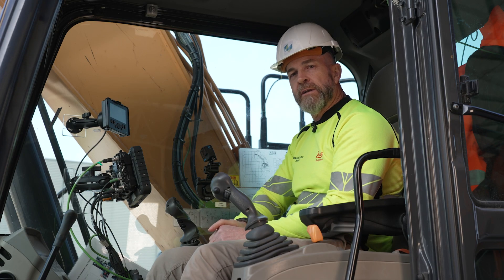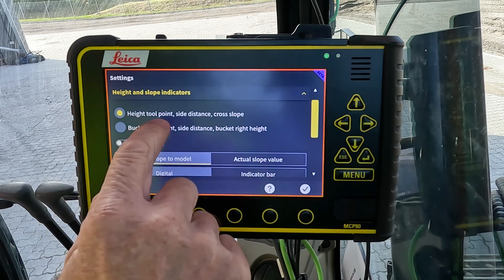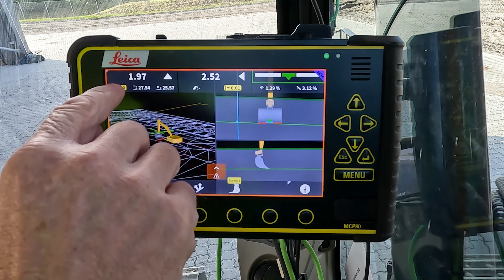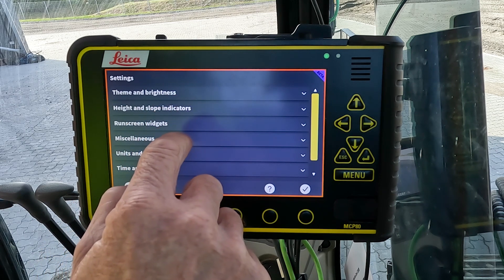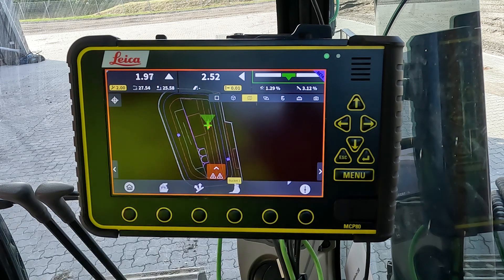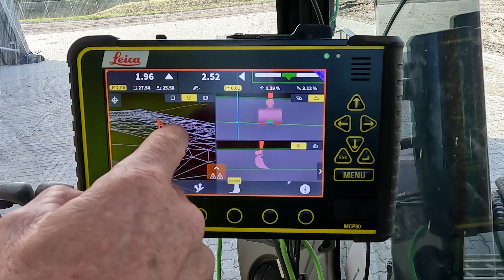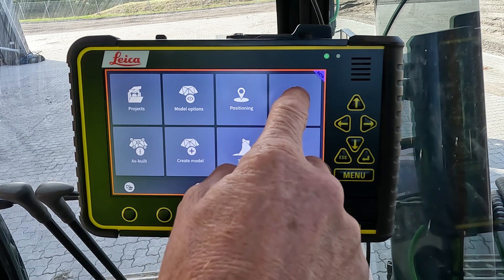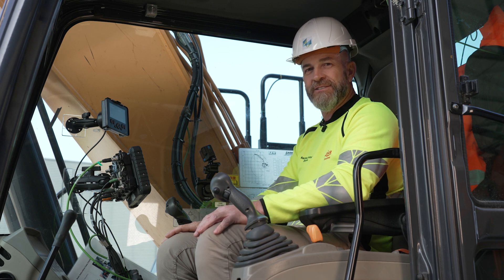Runscreens on MC1 v. 7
MC1 version 7 brings significant enhancements to the runscreen experience.
Join Jason in this video as he guides us through the improvements, offering special insights and attention to the notable changes.
This video features Leica Machine Control MC1 version 7.

Contents:
00:00 Introduction
00:15 Runscreen Sections
00:32 Top section
02:45 Center section
04:13 Using widgets
04:42 The display themes

(Leica Geosystems Machine Control Academy project ID 143XA)